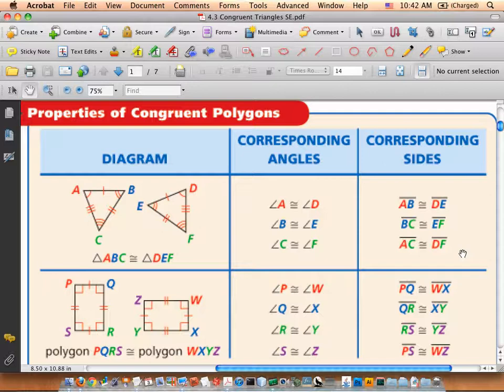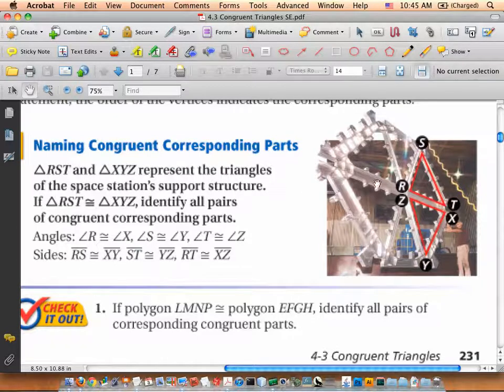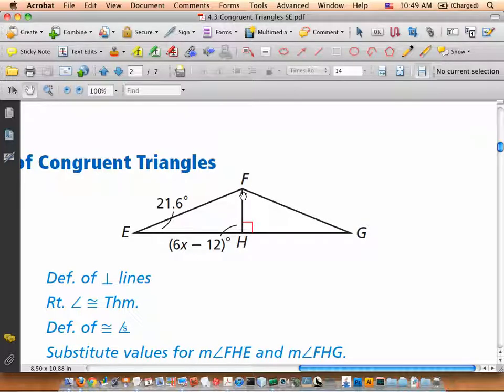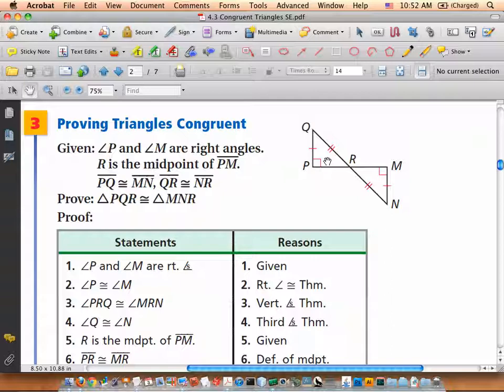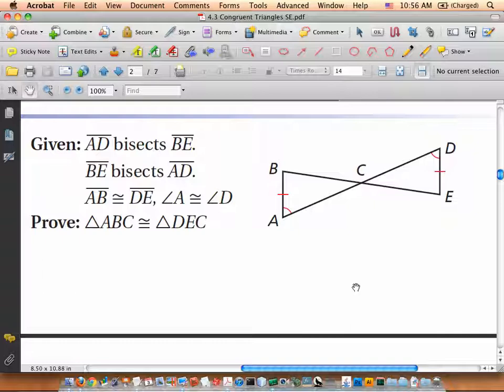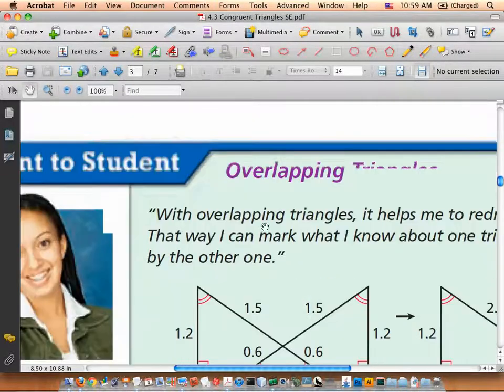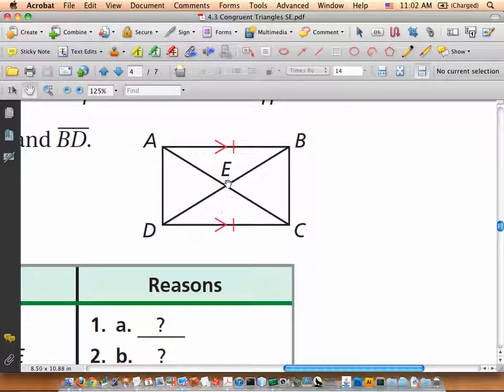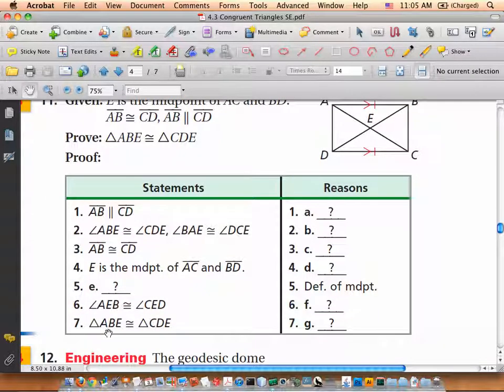geometry 4 3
Corresponding Angles and Sides in two Congruent Triangles